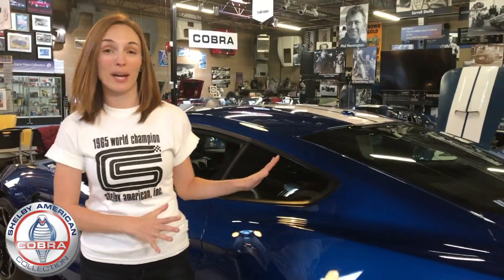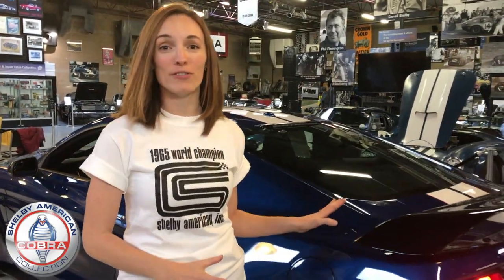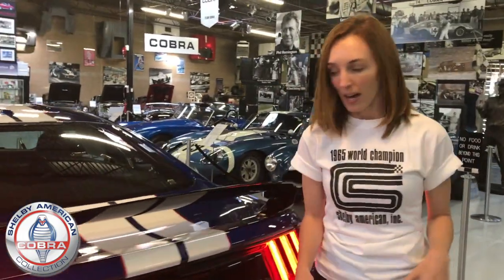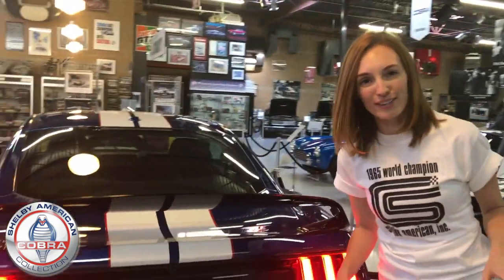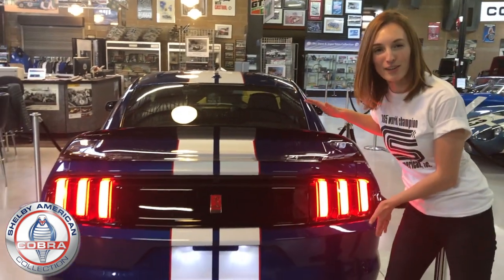Our 2018 Drawing Car!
A brand new Shelby Mustang GT350R in Lightning Blue with the Electronics Package. Enter to win

Adios Camaro!